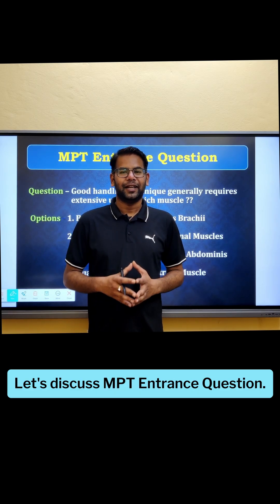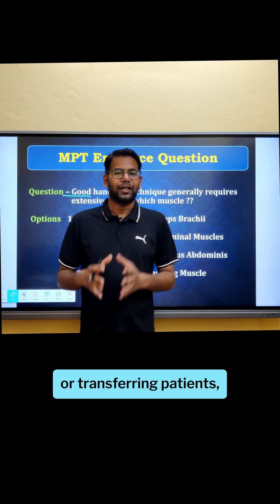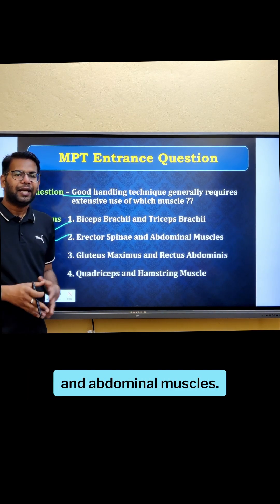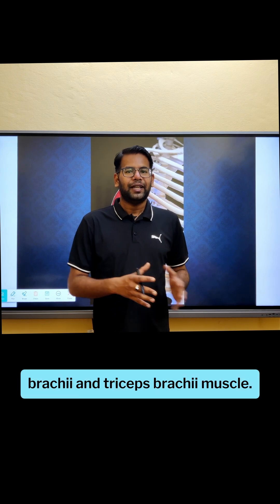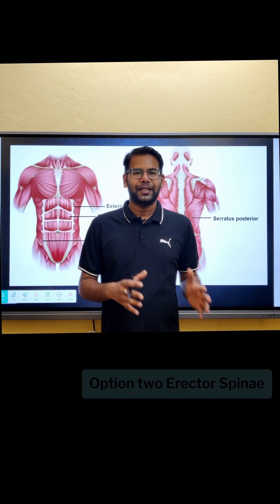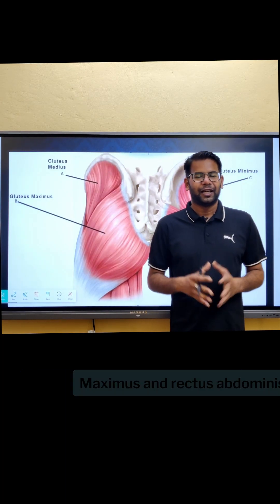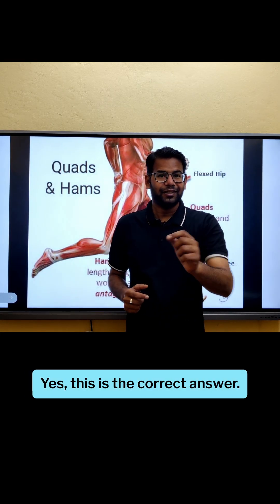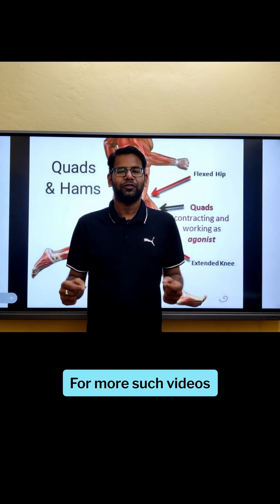MPT Entrance Question 2025